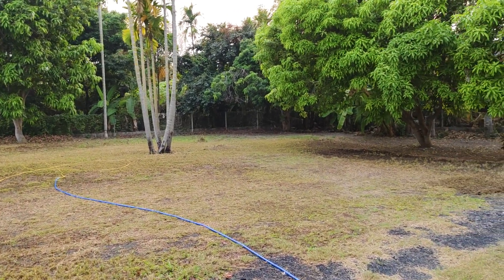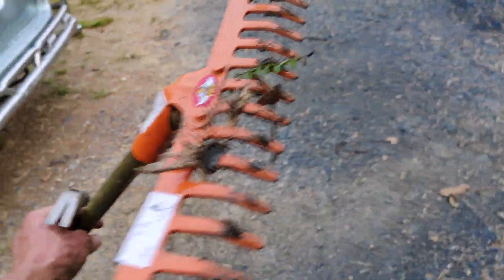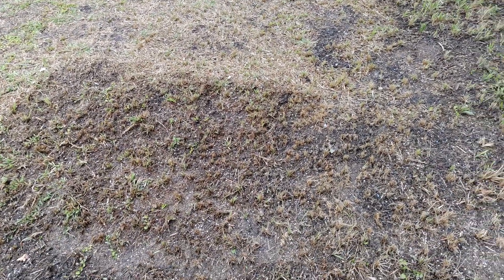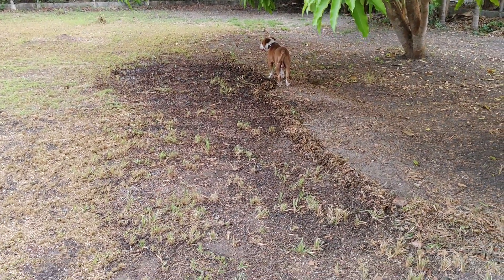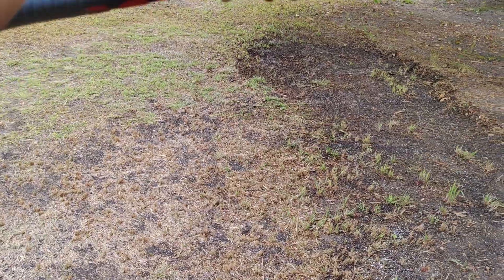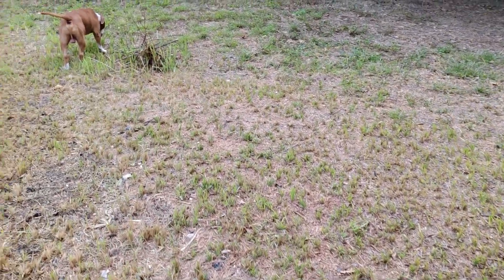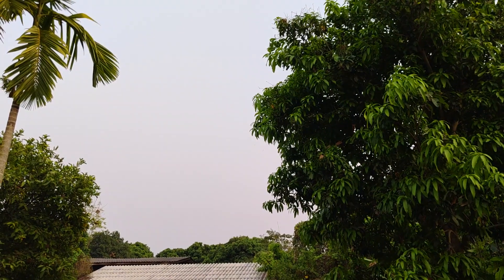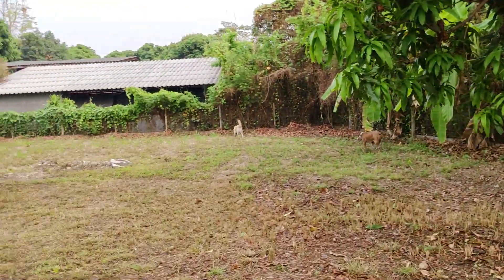DIY Backyard Golf Course - Scarifying and Fertilizing the green corner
scarifying and fertilizing the green corner